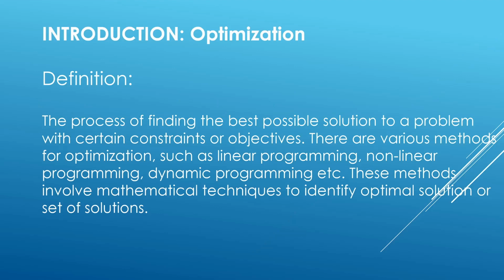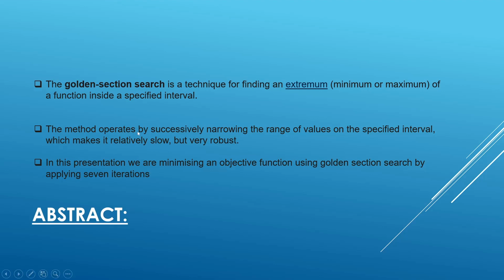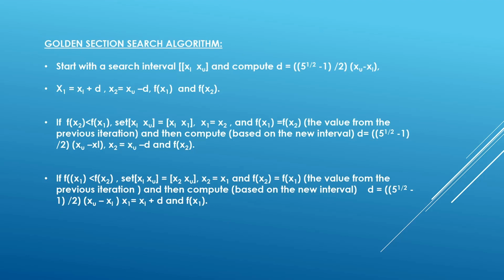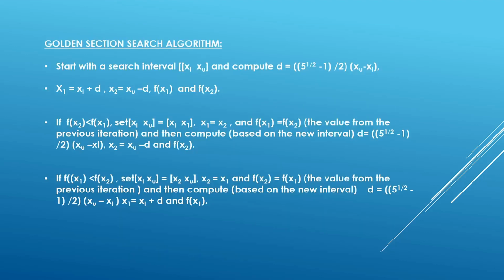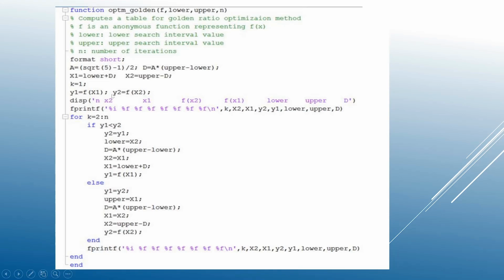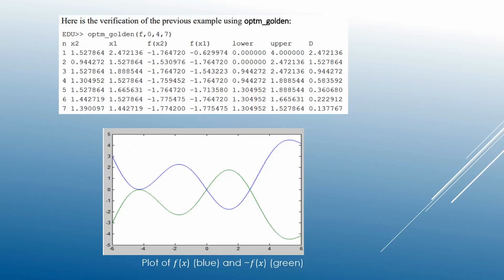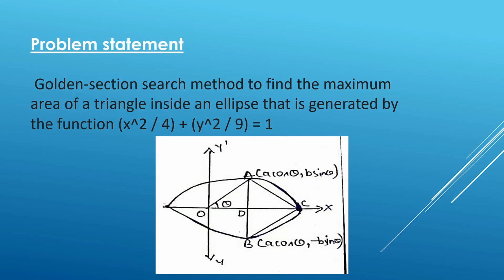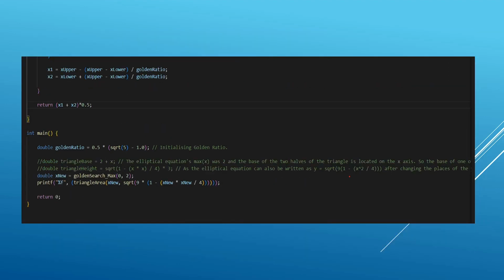620213_GoldenSectionSearchMethod_Matlab\C